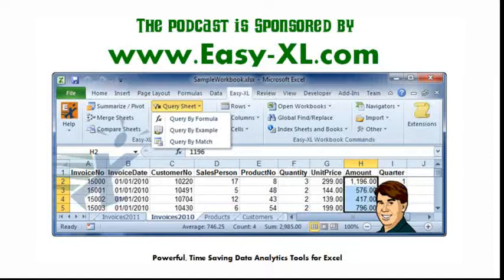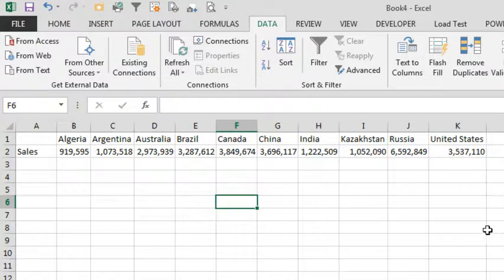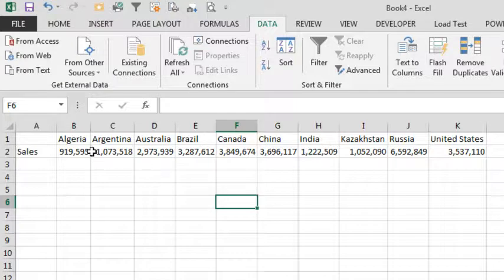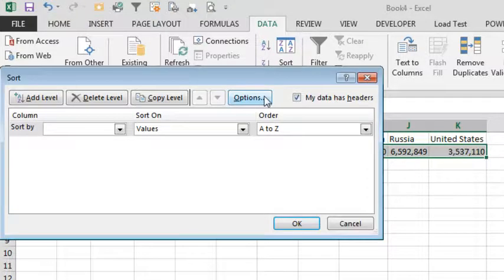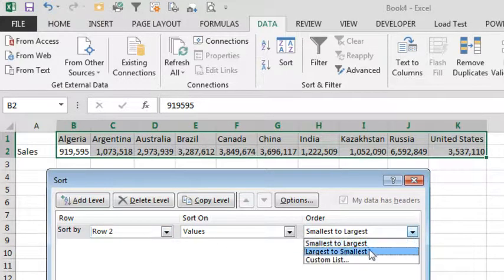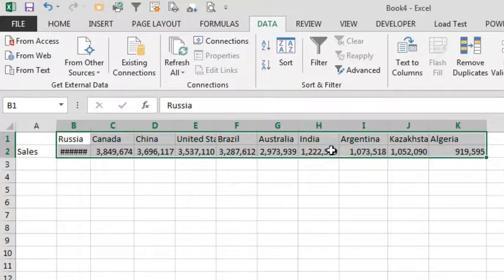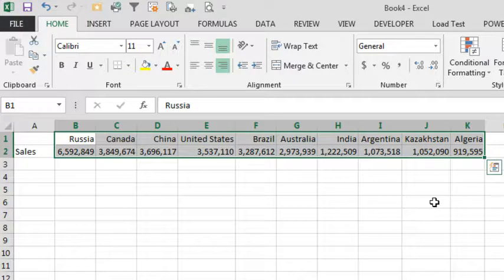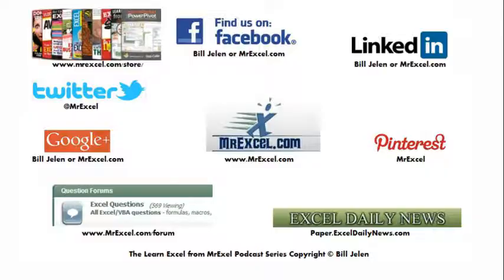Excel - How To Sort Left To Right In Excel - Episode 1782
Microsoft Excel Tutorial: Sort left to right in Excel.

Welcome to another episode of the MrExcel podcast. In this episode, we will be discussing how to sort data from left to right in Excel. This may seem like a simple task, but it can be quite tricky if you don't know the right steps. This question was sent in by Bob, who happens to be my brother and knows just enough about Excel to be dangerous.

Bob had a small spreadsheet with a list of regions and sales by region, and he needed to rearrange the columns so that the largest country was listed first. This may seem like a common task, but it can be challenging to do in Excel. However, with the right steps, it can be done easily. We will be using the SORT function, but with a twist.

To sort data from left to right, we first need to select the range of data we want to sort. In this case, it is a 2-row by several columns selection. Then, we click on the SORT icon and select the OPTIONS button. Here, we will choose to sort from LEFT TO RIGHT instead of the usual TOP TO BOTTOM. Once we click OK, we can then choose which row we want to sort by and in what order. In this case, we want to sort by the second row, from LARGEST TO SMALLEST.

One thing to keep in mind when sorting left to right is that the column widths will not automatically adjust. This can be a bit of a hassle, but we can easily fix it by going to HOME, FORMAT, and selecting AUTOFIT COLUMN WIDTH. This will adjust the column widths to fit the data properly. And there you have it, a simple and effective way to sort data from left to right in Excel. Thank you, Bob, for sending in this question, and thank you for tuning in to this episode of the MrExcel podcast.

Table of Contents:
(00:00) Sort Left To Right in Excel
(00:23) Regions & Sales going across
(00:33) Sorting options for left to right
(00:43) Sorting by second row
(00:56) Need to adjust column widths
(01:20) Clicking Like really helps the algorithm

This video answers these common search terms:
how to sort left to right in excel
how does sort left to right work in excel
excel how to sort left to right
how to sort data from left to right in excel
how to sort an excel spreadsheet left to right

Bob has a two-row data set with sales from different countries arranged across the columns. He wants the country with the largest sales to appear first. Episode 1782 shows you how to sort data left-to-right.